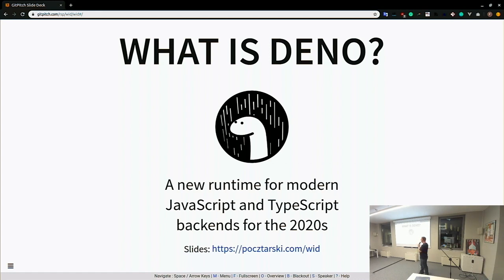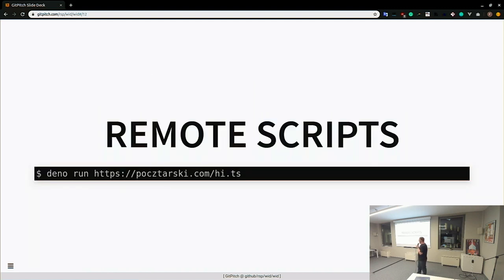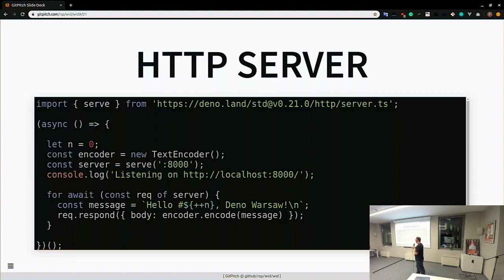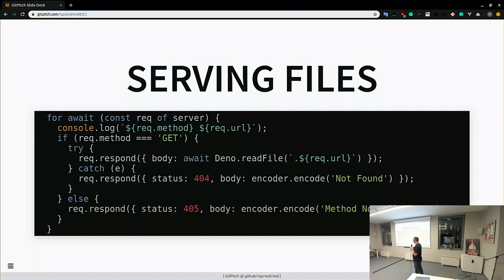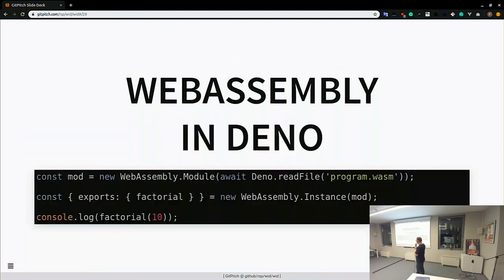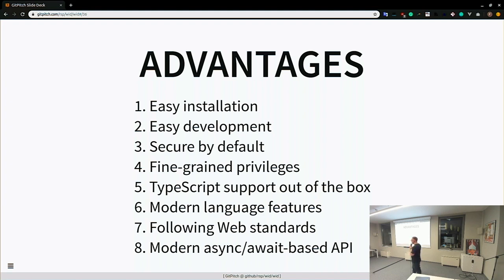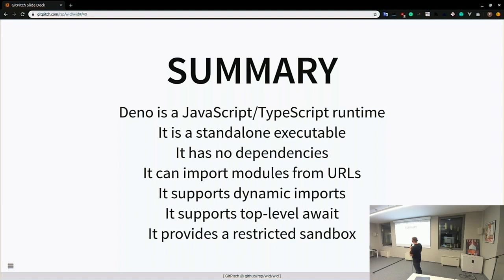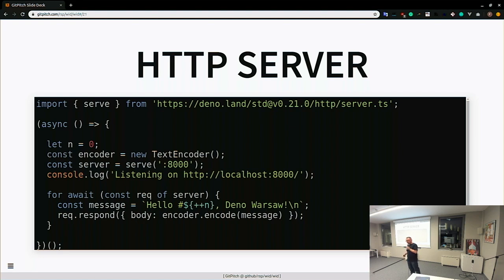What is Deno? by Rafał Pocztarski - Deno Warsaw #1 [EN]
What is Deno? A new runtime for modern JavaScript and TypeScript backends for 2020s by Rafał Pocztarski

Recorded during Deno Warsaw #1 meetup